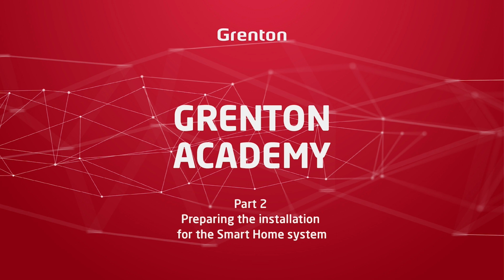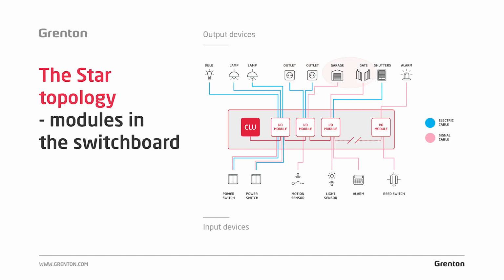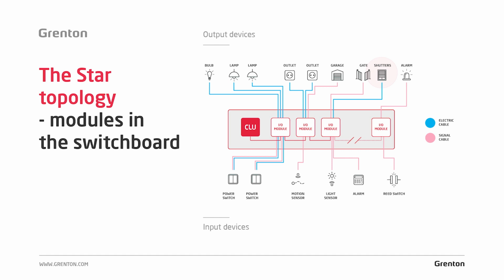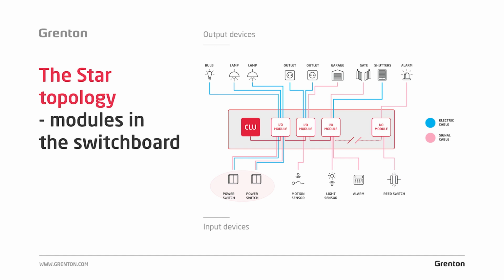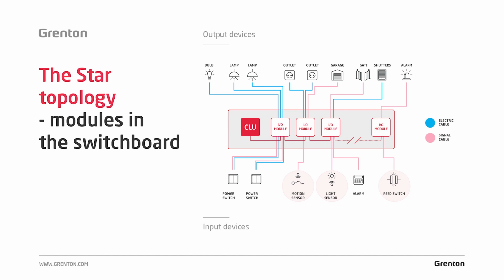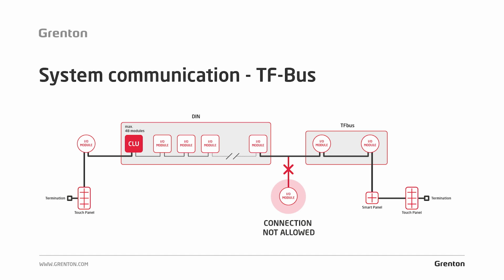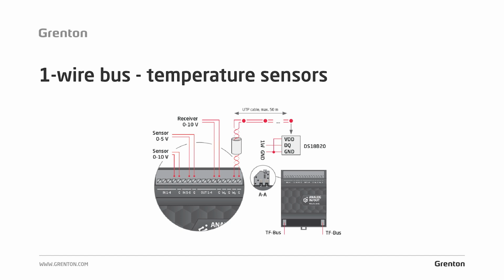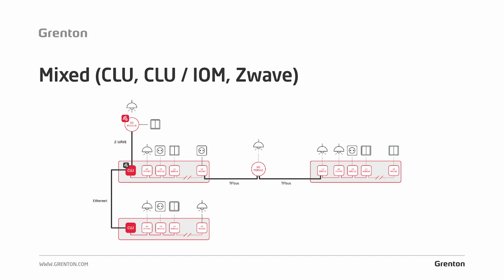Grenton Academy - Part 2. Preparation of electrical installation in Smart Home.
In the second part of the Grenton Academy we present how to prepare the electrical installation, as well as low-voltage system for Smart Home. We advise how to choose various types of electrical wires and structural cabling for integration with other systems of a modern home.